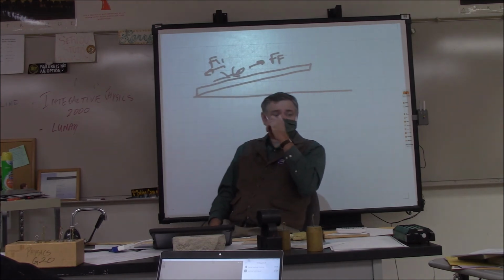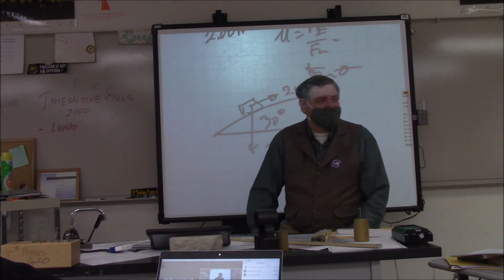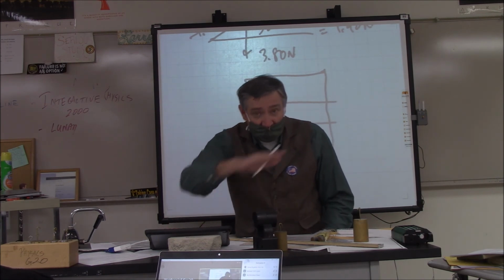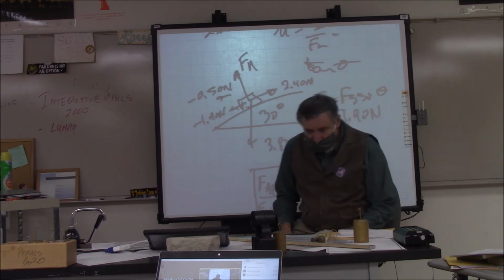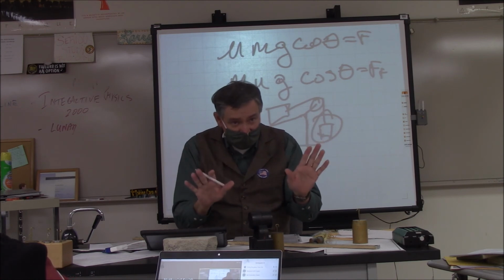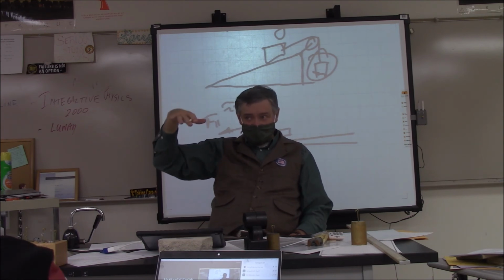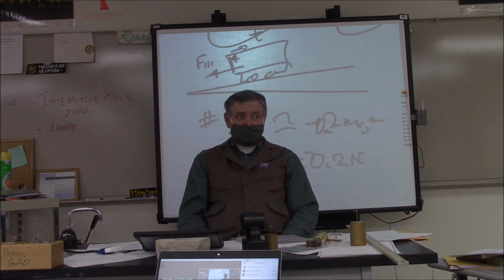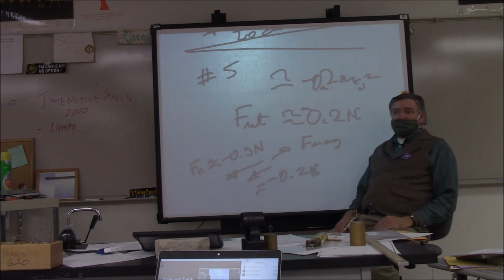H Physics Day 12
Review for the forces test